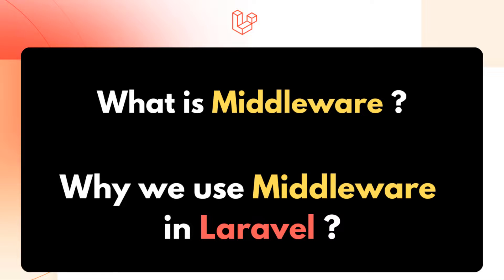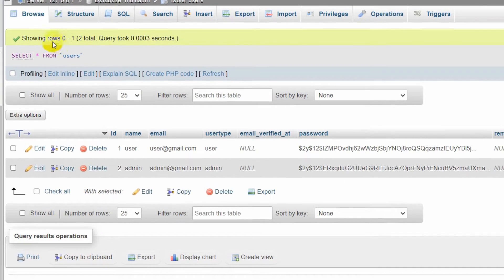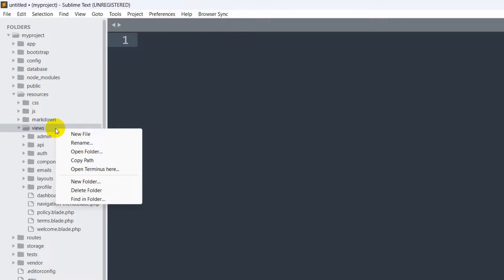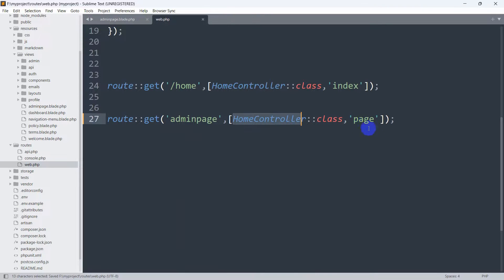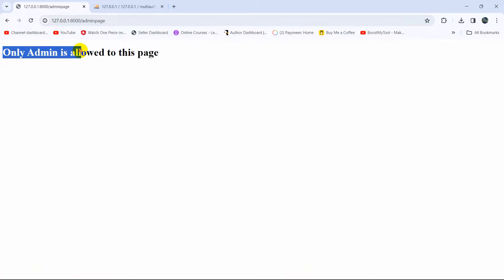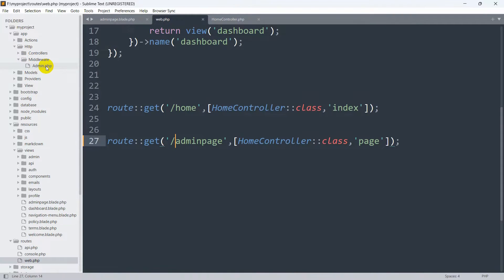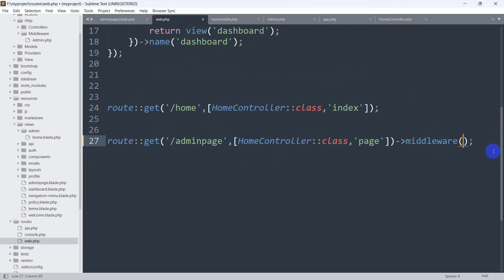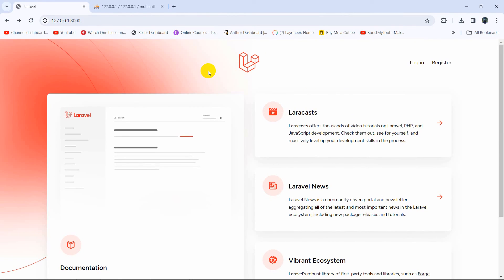How to use Middleware in Laravel 11 with Example For Beginners